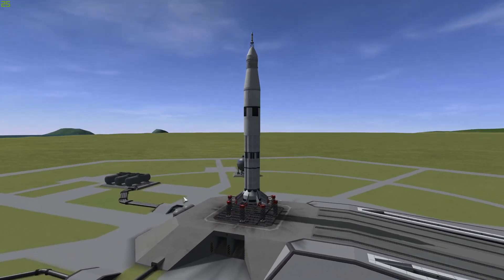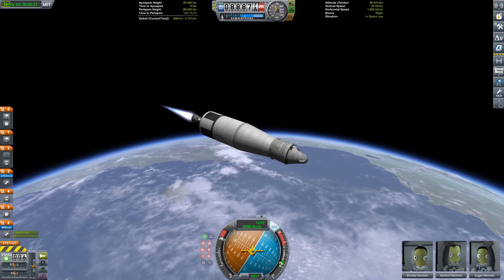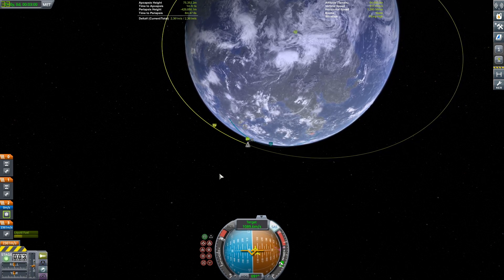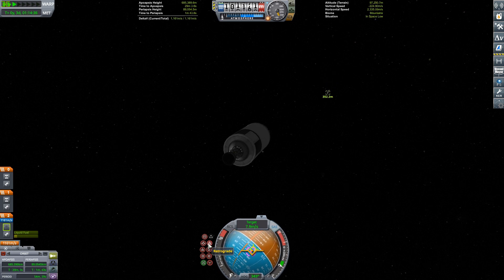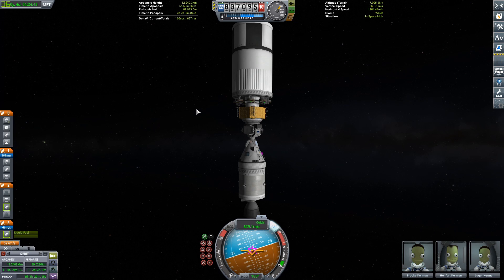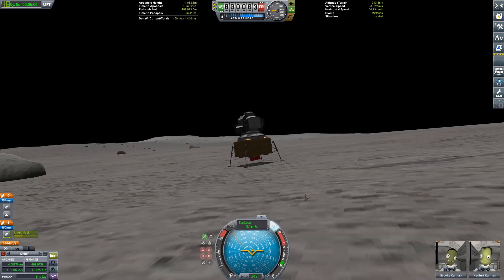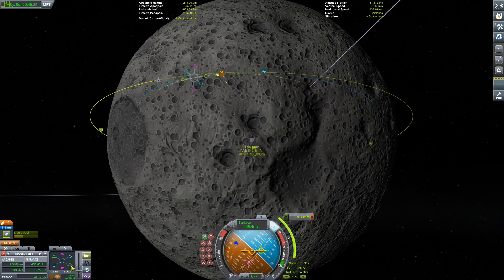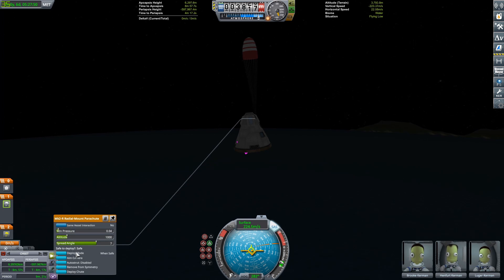KSP: The FORGOTTEN Saturn V Predecessor! [stock] Kerbal Space Program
This is a really cool, and kinda strange rocket...

We just started to challenges in the discord. For the first one, the challenge is to re-create the Sea Dragon rocket. The Sea Dragon is one of the most ridiculous rockets ever made, more info can be found on my discord.